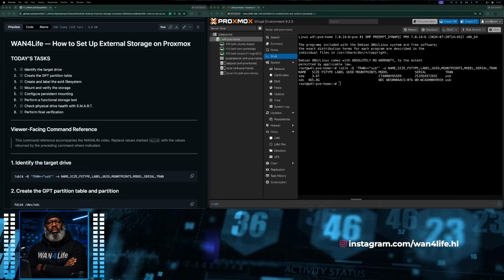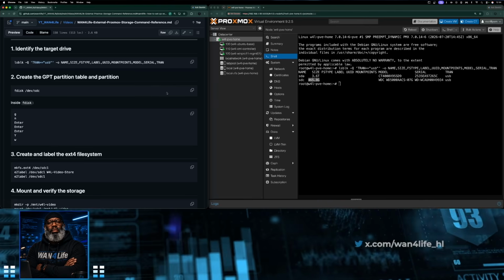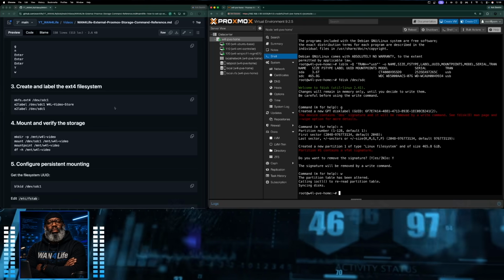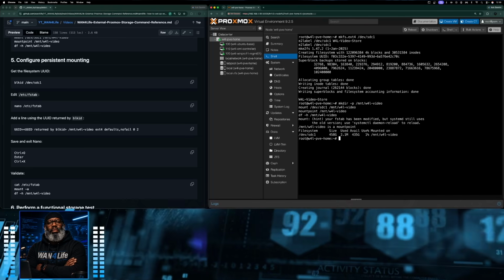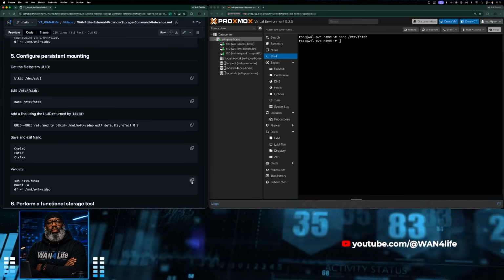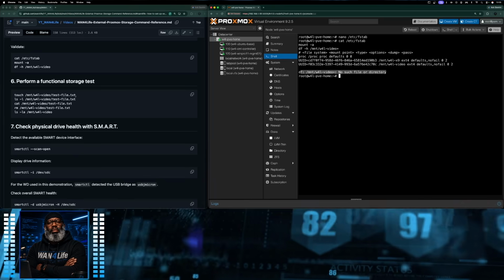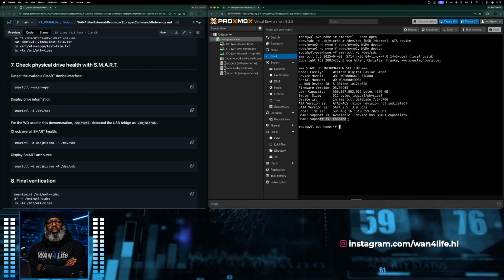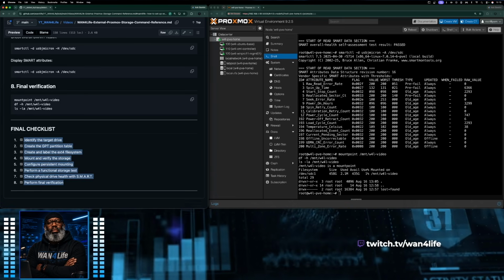Ep.2 / How to Create a Proxmox VM Template and Clone VMs from It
In this video, we'll walk through how to create a reusable Proxmox VM template from a prepared Ubuntu golden VM, then use that template to create a new virtual machine with a Full Clone.

We'll cover:

Preparing the golden VM for templating
Converting the VM into a Proxmox template
Creating a new VM using a Full Clone
Using Cloud-Init during the first boot
Verifying the new VM's hostname, IP address, SSH access, and QEMU Guest Agent
Confirming the cloned VM is ready for use
This workflow provides a repeatable foundation for quickly deploying additional Linux VMs in a Proxmox lab environment.

WAN4Life — continuous learning and practice in Network Engineering, automation, and infrastructure.